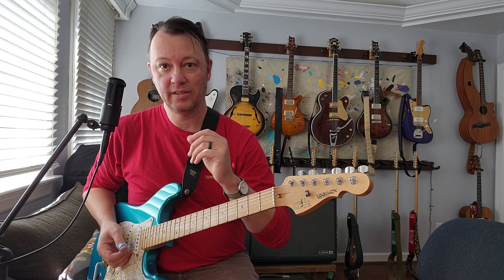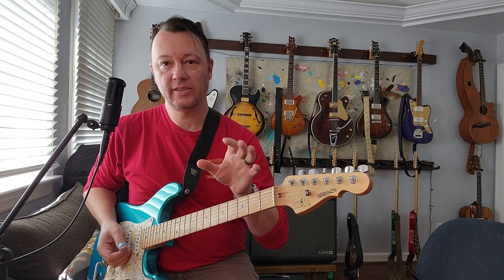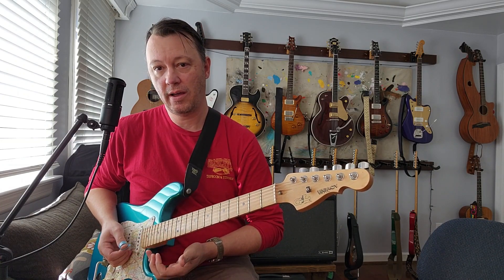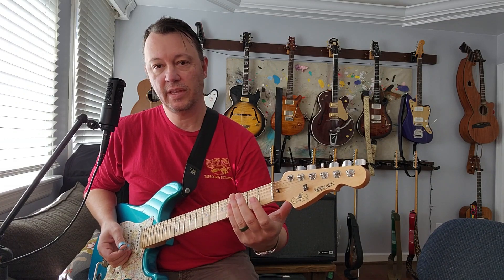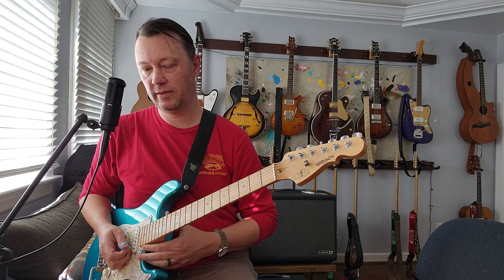''In The Light'' Led Zeppelin Part 4 Outro Solo with Delay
Here's a way to play this Epic piece of music if you had to try and cover the parts in a live setting.

this is a G&L 3 bolt Legacy w Texas Specials, in to Helix, out of powercab- in to mixer- straight to phone. Nothing too fancy. Cheers!